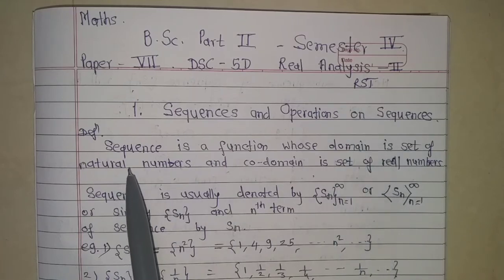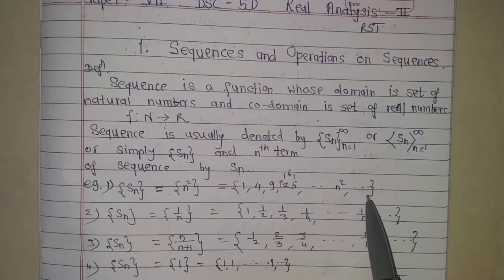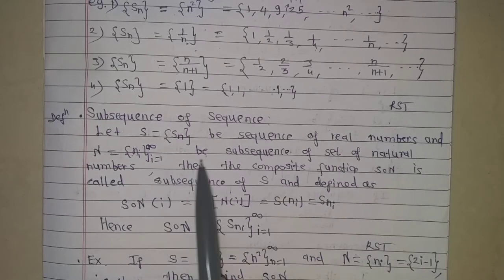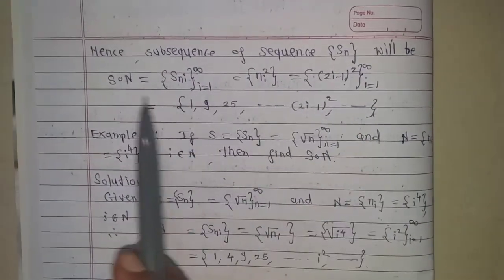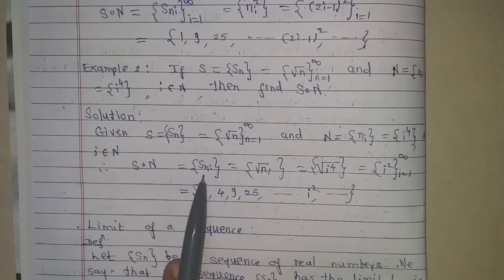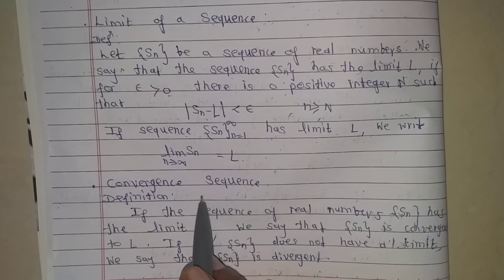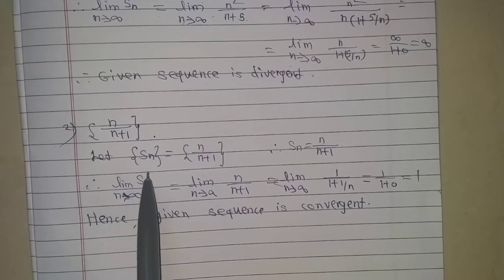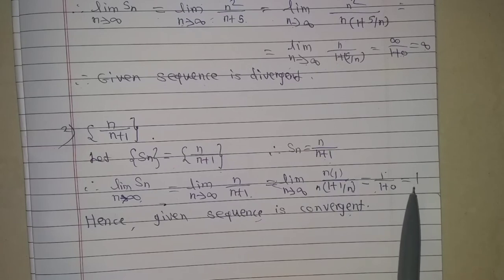SEQUENCES AND OPERATIONS ON SEQUENCES : PART-1